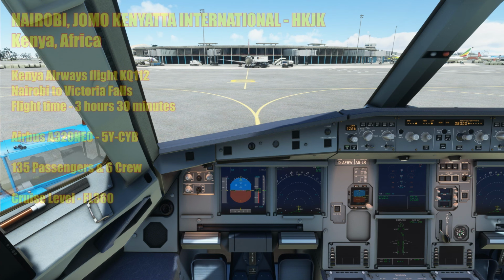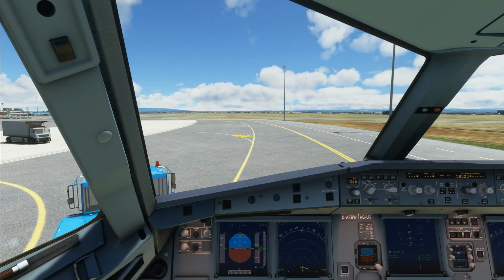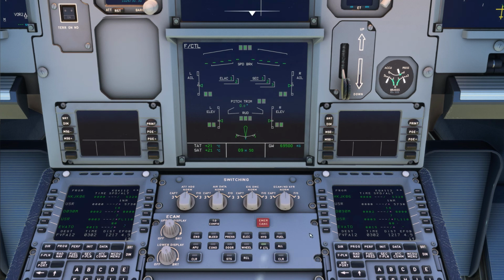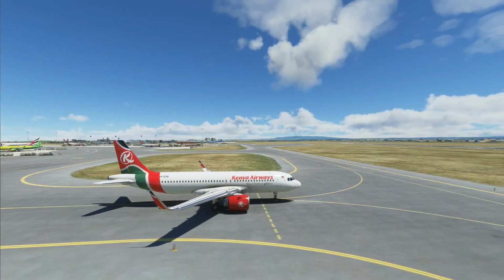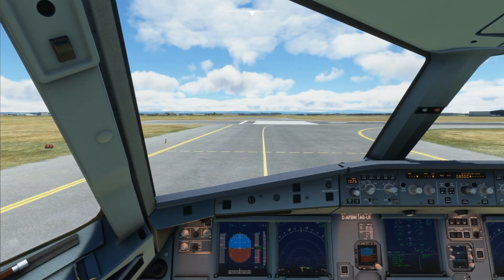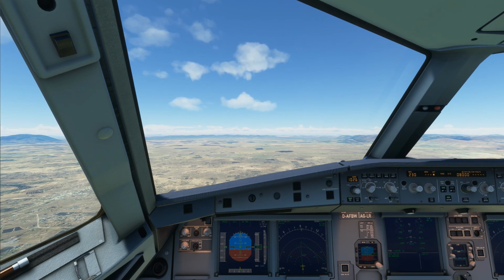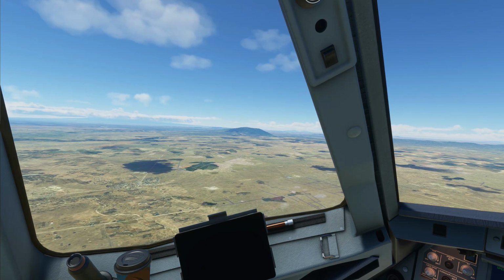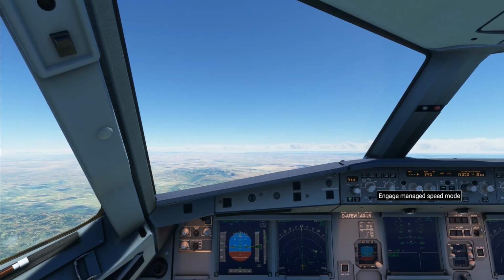MICROSOFT FLIGHT SIMULATOR 2020 - FLYING OUT OF NAIROBI, AN ADVENTURE FLIGHT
Hello Folks and welcome to another Adventure Video!  Today, we fly out of NAIROBI for WORLDWIDE VIRTUAL, on our way to VICTORIA FALLS, operating KQ112 in the A320 NEO.   In this video, you get to see the FULL departure process from Start Up, Taxi, Takeoff (including a re-run of the takeoff as seen from the Passenger's Viewpoint) and Climbout with some great views of both the FSDG Nairobi Airport LITE payware scenery (see my additional video where I review this product) and the landscapes over central Africa as we climb.   In many of the Sims such as P3D and FSX, Africa is sadly neglected, but here in MSFS2020, the views are great and thanks to Developers like FSDG, this vast Continent is now getting to look like it should do!   If all goes well, I hope to post the LANDING video showing our arrival into Victoria Falls (scenery by MSFSceneryBuilders) very shortly!   Thank you very much for watching.   Enjoy!